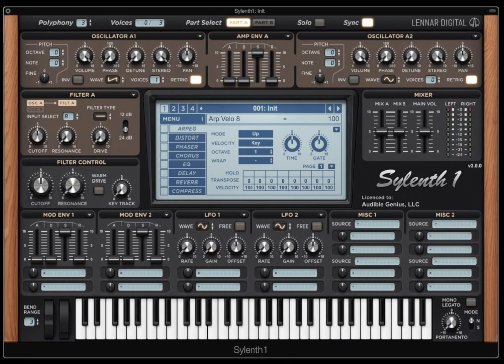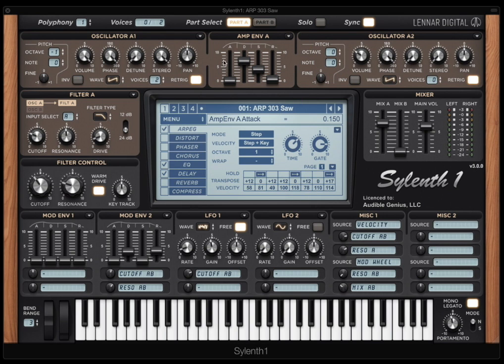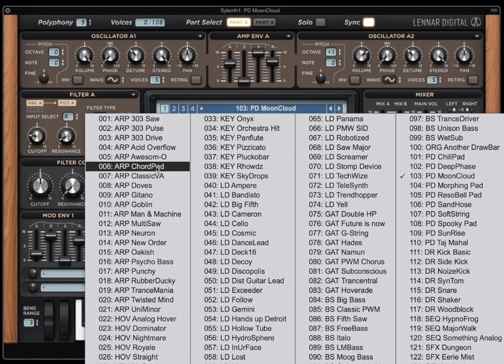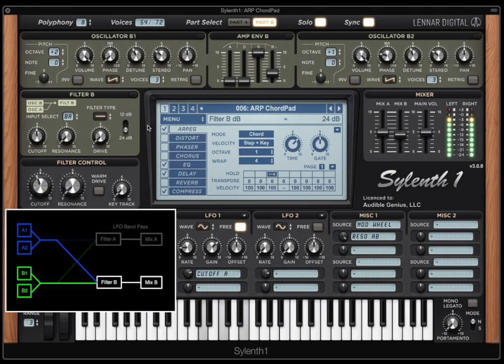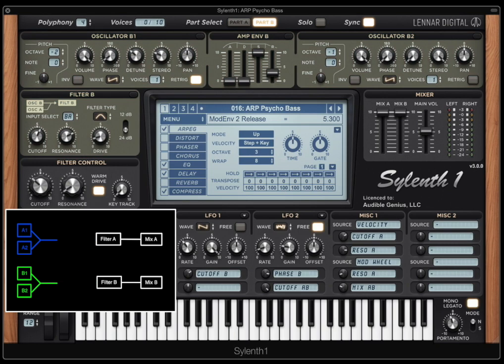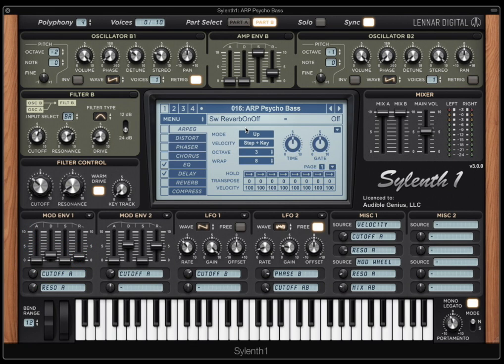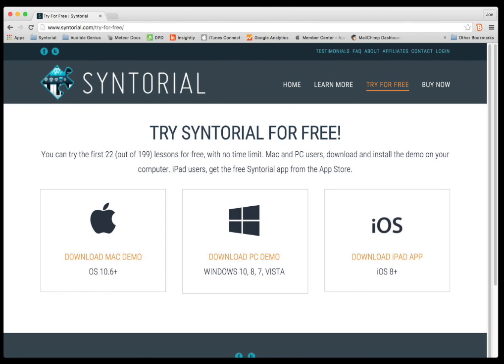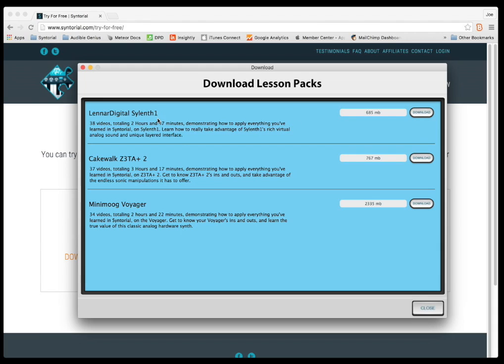Layering Synth Patches with Sylenth1 - Synth Tutorial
Watch Joe Hanley, the creator of Syntorial, as he demonstrates synth patch layering techniques. This video is an excerpt from the Sylenth1 Lesson Pack for Syntorial, which contains 38 videos, over 2 hours of footage, and covers every inch of Sylenth1. Get 4 more Sylenth1 videos for free via the Syntorial demo

Syntorial is video game-like training software, that will teach you how to program synth patches by ear. With almost 200 lessons, combining video demonstrations with interactive challenges, you'll get hands on experience programming patches on a built-in soft synth, and learn everything you need to know to start making your own sounds with ease.